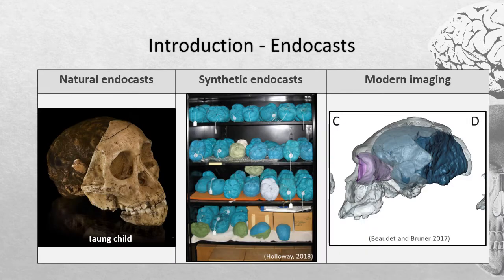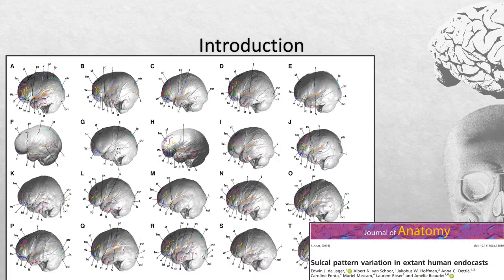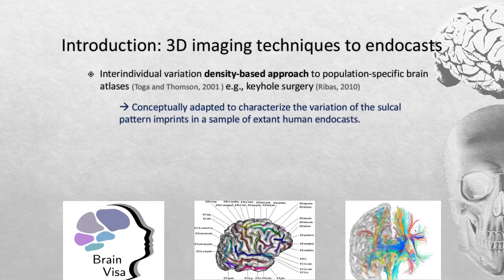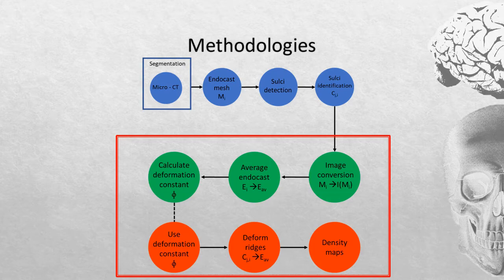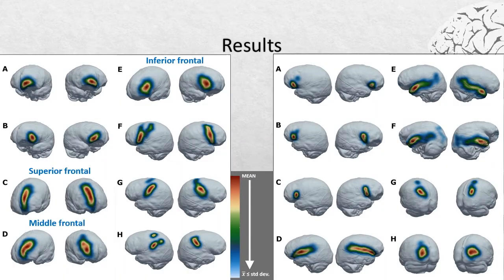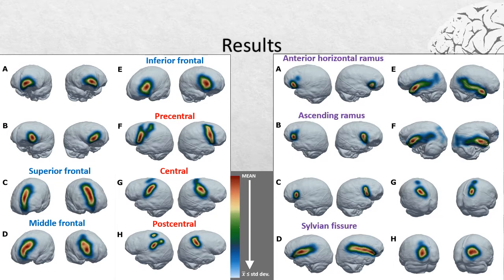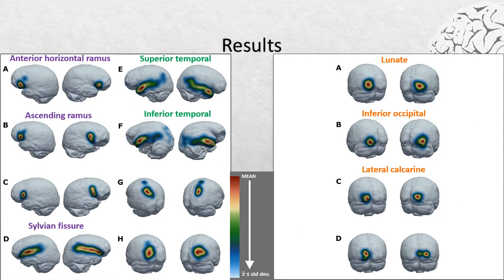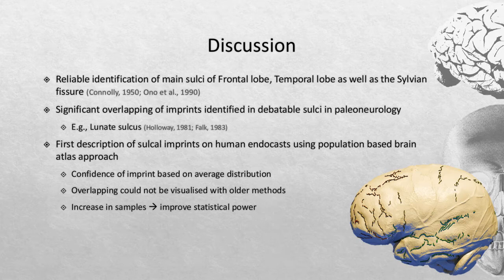From Fossils To Mind Workshop 2021: Edwin de Jager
3D density maps: A powerful tool for studying sulcal imprint variation on extant human endocasts

Department of Anatomy, Faculty of Health Sciences, University of Pretoria,
Pretoria, South Africa

ABSTRACT
Key questions in paleoneurology concern the timing and emergence of derivedcerebral features of modern humans. Endocasts (i.e., a replica of the internal table of the bony brain case) constitute a proxy for reconstructing a timeline for hominin brain evolution in the fossil record. The identification of cerebral imprints is critical for assessing the topographic extension and structural organisation of cortical areas, however, describing these crucial landmarks in fossil endocasts is challenging due to the fragmentary nature of fossil specimens. The application of high-resolution imaging techniques combined with established methods used in population specific brain atlases offers new opportunities for tracking detailed endocranial cerebral characteristics. In this context, our study aims to provide an atlas that documents variation in extant human endocranial sulcal patterns for subsequent use as a comparative platform for the study of the fossil record.

Dry human crania from the Pretoria Bone Collection were scanned using micro-CT at Necsa, Pelindaba (South Africa). Endocasts were virtually extracted and sulci were detected using freely available automatic techniques. Using a customized open source MATLAB script we manually labelled the sulci that could be identified. Finally, a density map method was applied to project all the labels onto an averaged endocast and to visualise the mean distribution of each identified sulcal imprint. In providing an innovative, non-invasive, observer-independent method to investigate human endocranial structural organisation, our analytical protocol introduces a promising perspective for future endocranial research in paleoneurology and for discussing well-founded hypotheses on the evolution of cognitive abilities among hominins.